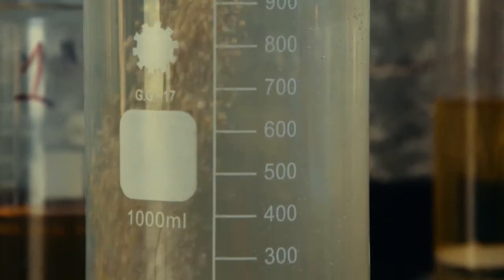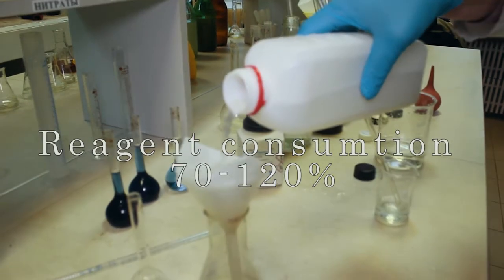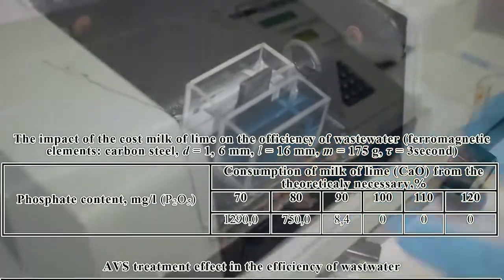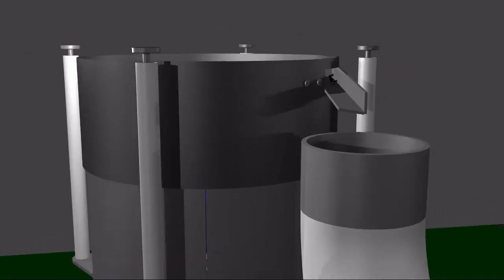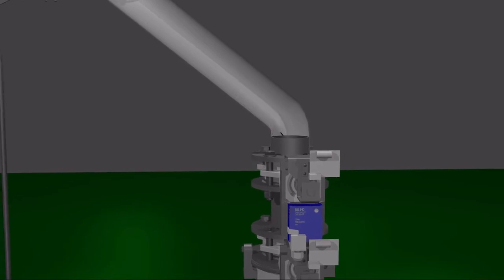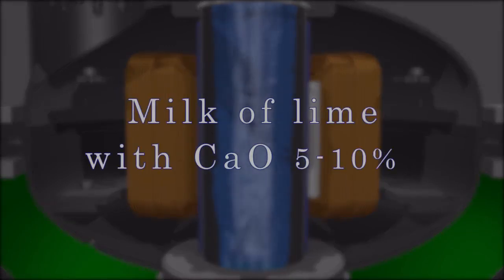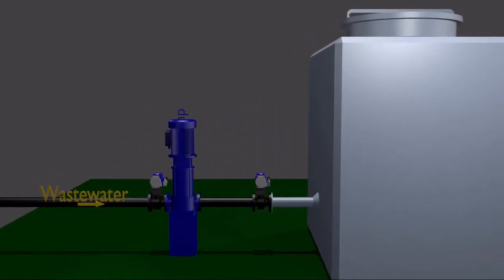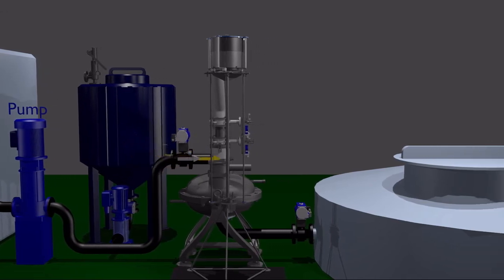Removal of phosphates from waste water | GlobeCore Vortex Layer Device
We have researched the process of removing phosphates from wastewater by the AVS vortex layer magnetic mill.
Converting phosphates into water insoluble compounds occurs in one stage. The duration of treatment is 1-3 seconds. The reagent used is lime with 5-10% excess calcium oxide of the theoretically required amount. Using the AVS for wastewater contamination allows to reduce the consumption of reagents and power, decreases equipment footprint and improve the quality of decontamination process.

GlobeCore GmbH
Edewechter Landstraße 173,
Oldenburg-Eversten,
Germany,